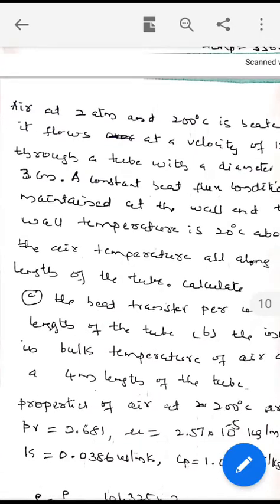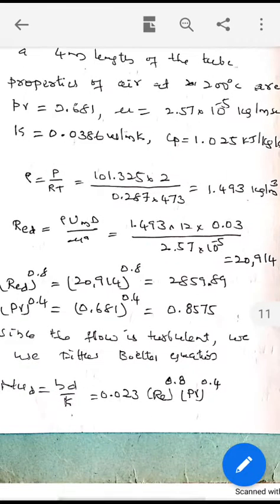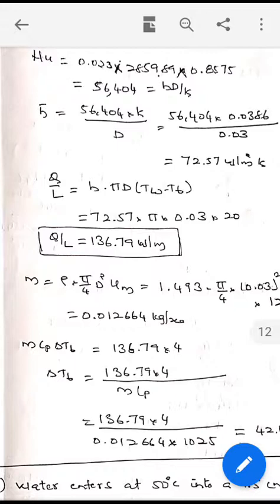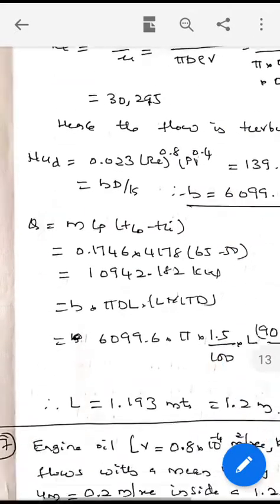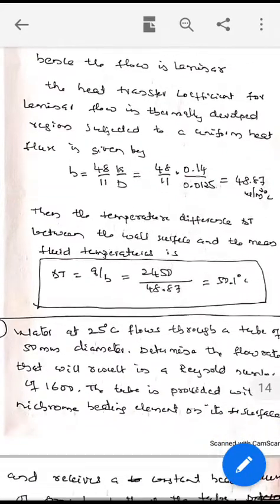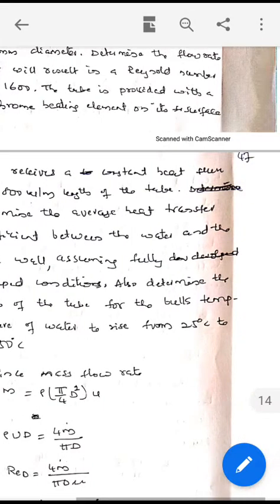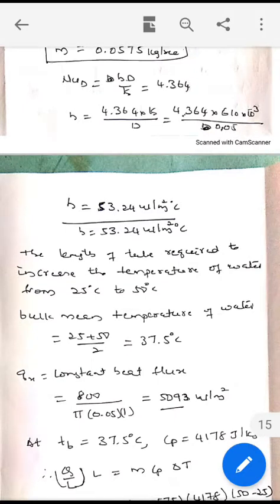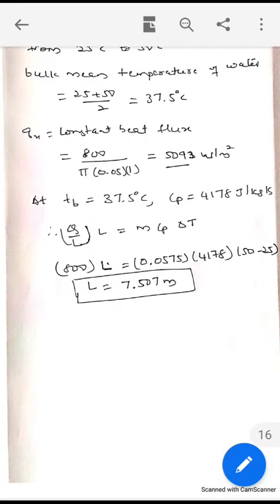Internal Flow: Problems - 2